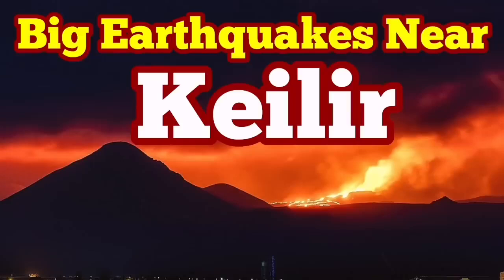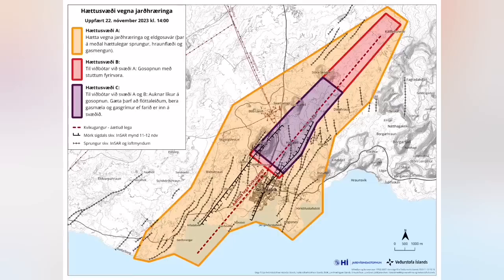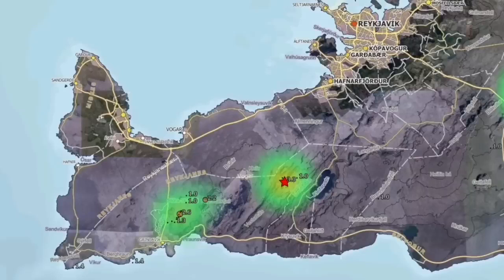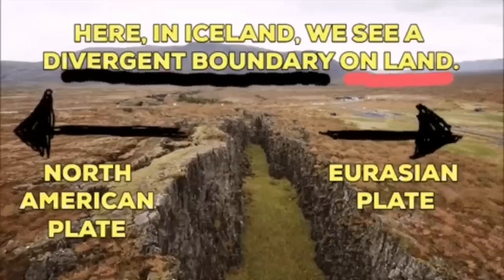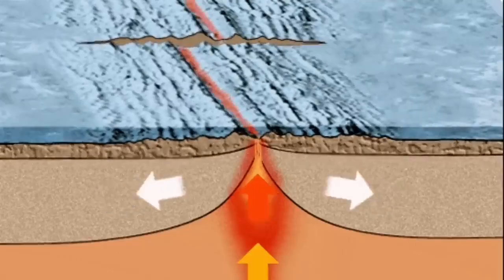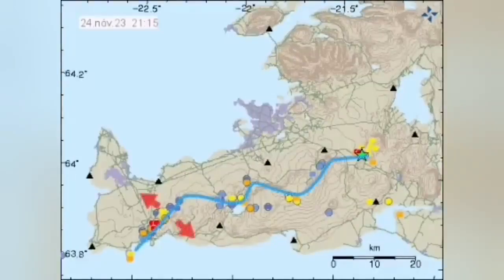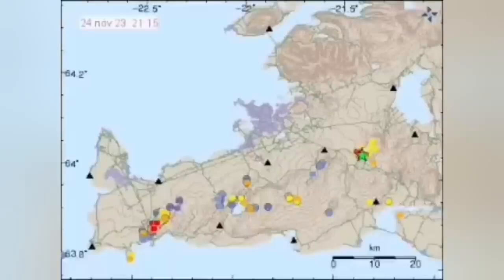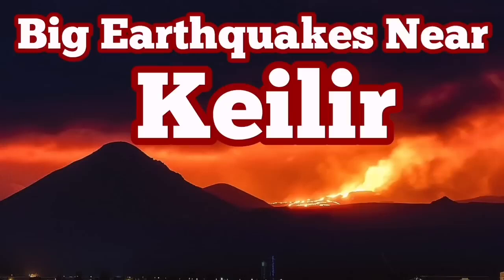Big Earthquake Near Keilir, Iceland Fagradalsfjall Litli-Hrútur Grindavik Volcano Eruption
An earthquake of magnitude 3.2 was measured at 1:45 p.m. today.

Its source was about 3.8 kilometers east of Keilur at a depth of four and a half kilometers, according to the Icelandic Meteorological Office's website.

Two smaller earthquakes have followed, the larger one measuring 1.4.